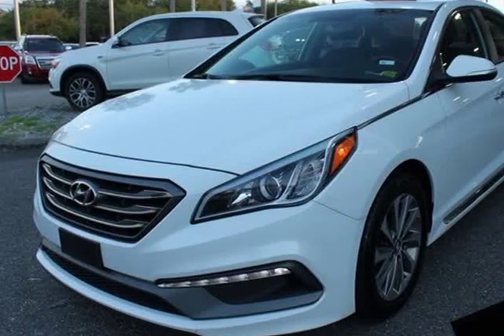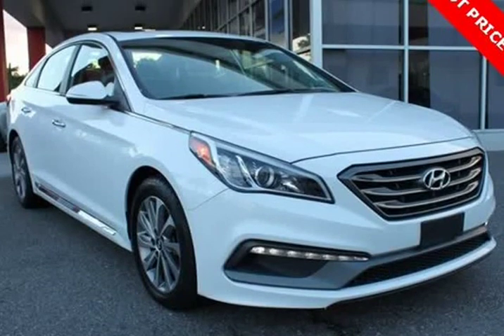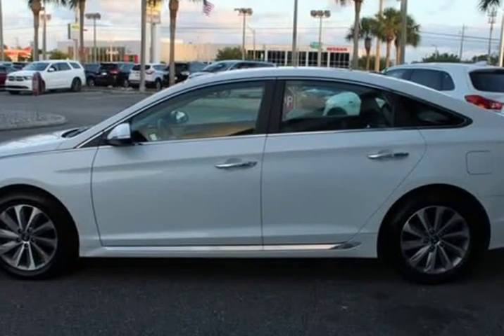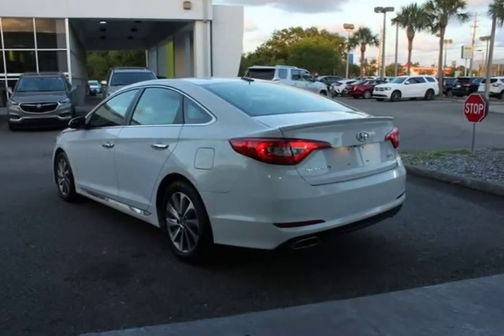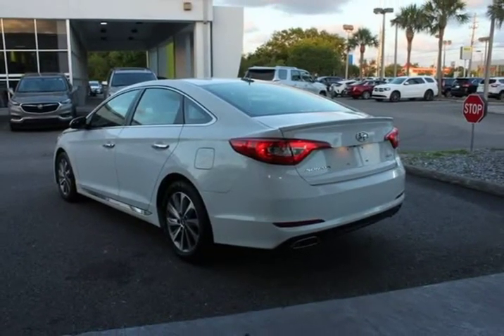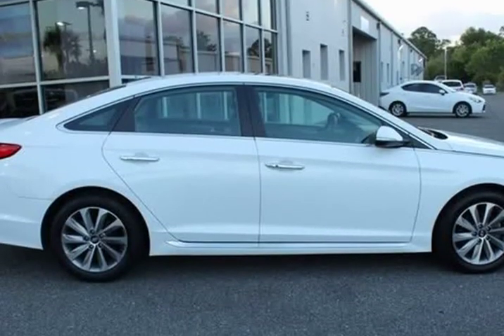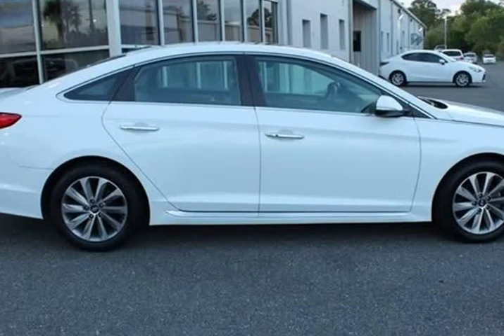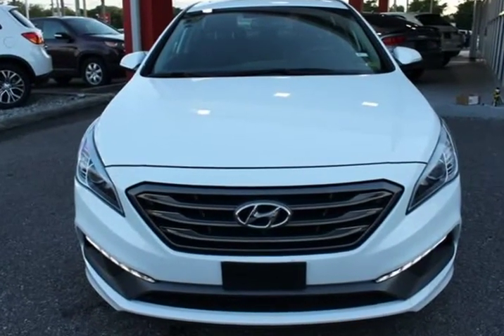2016 Hyundai Sonata Sport (Jacksonville, Florida)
City Mitsubishi
10575 Atlantic Blvd
Jacksonville